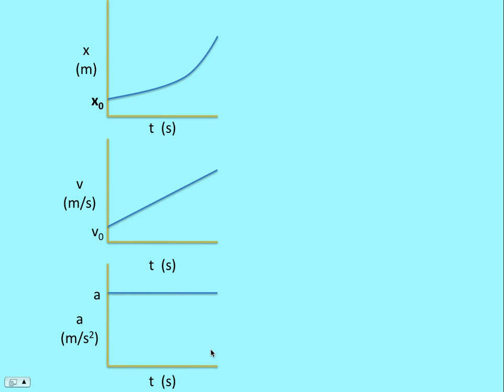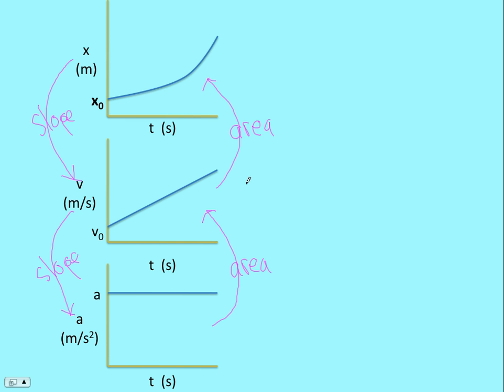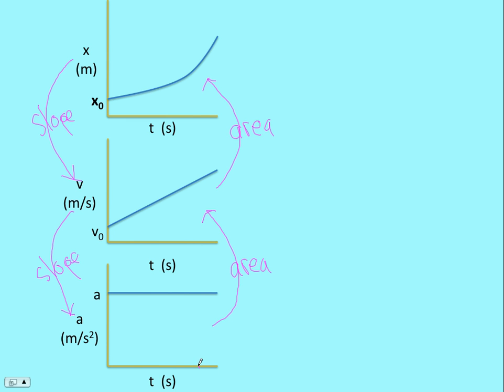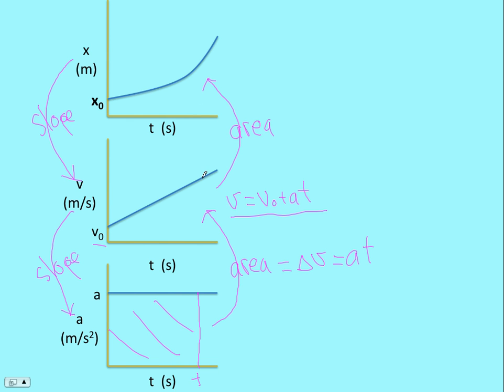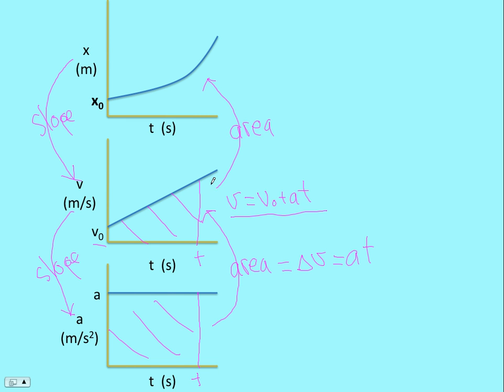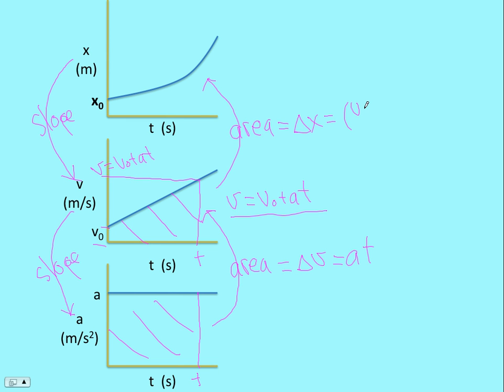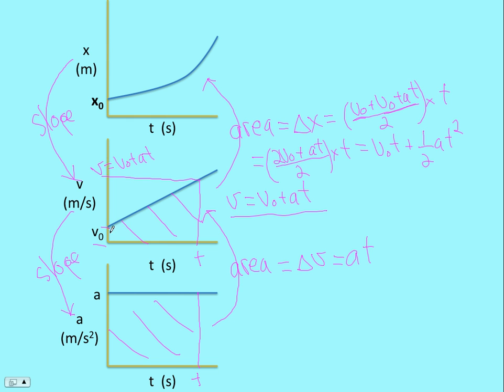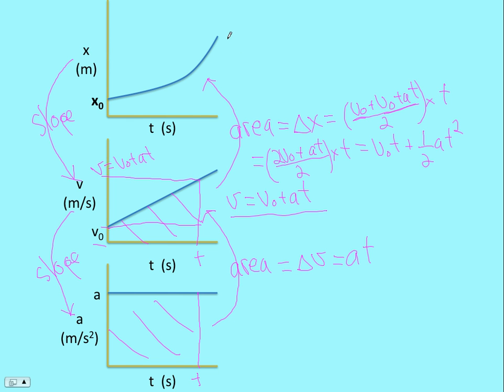DeriveKinematicsEquations.mov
Starting with x, v, and a Vs time graphs, the basic equations of kinematics for constant acceleration are derived.